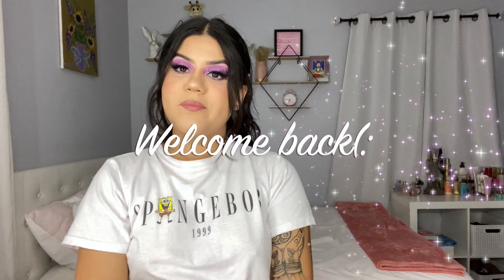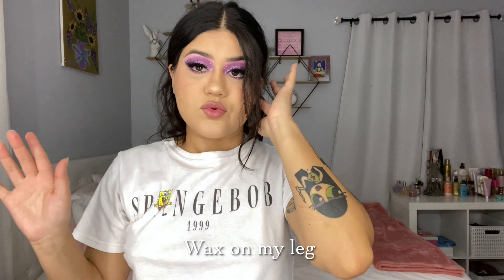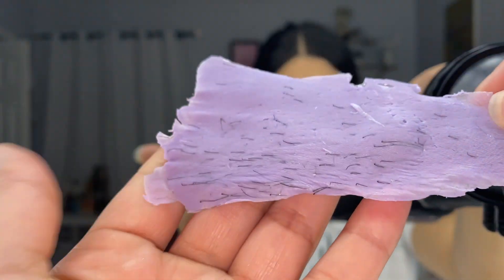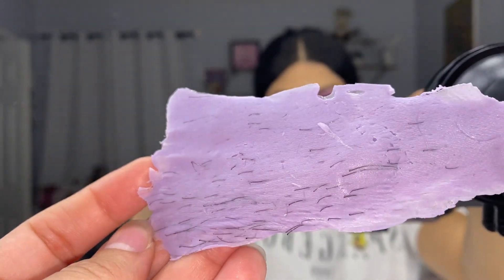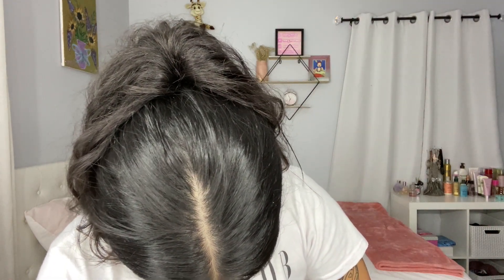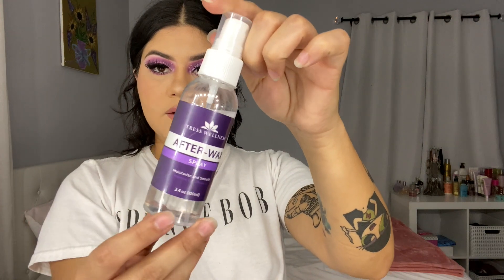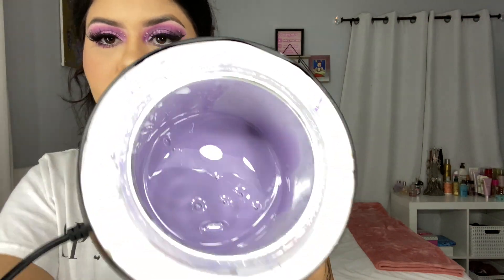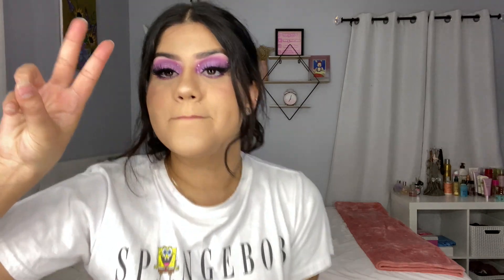DOING MY BRAZILIAN BIKINI AREA AT HOME (WAXING)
Hi babes new video is now live 🥰

Show me some love by helping me LIKING & COMMENTING ✨

XOXO